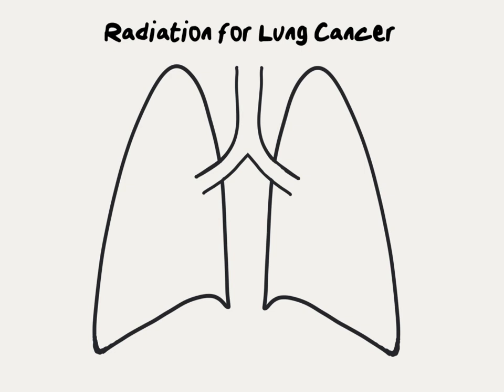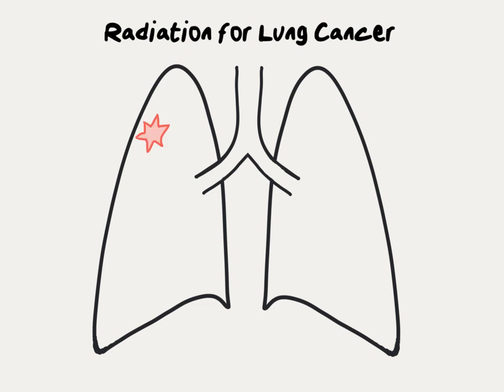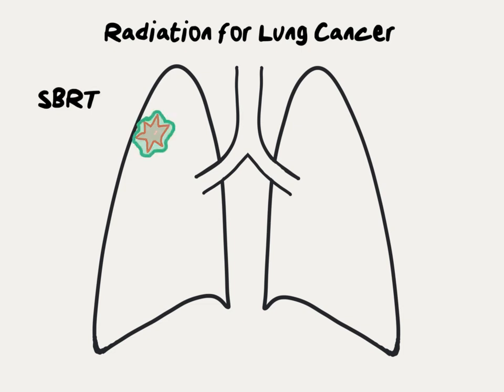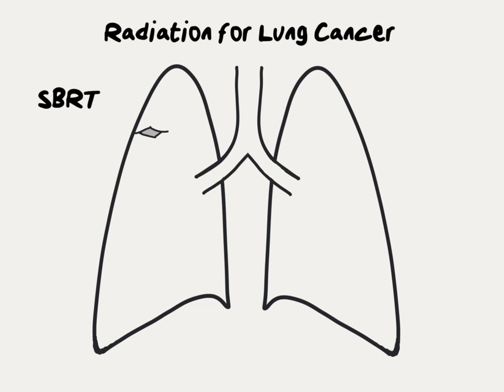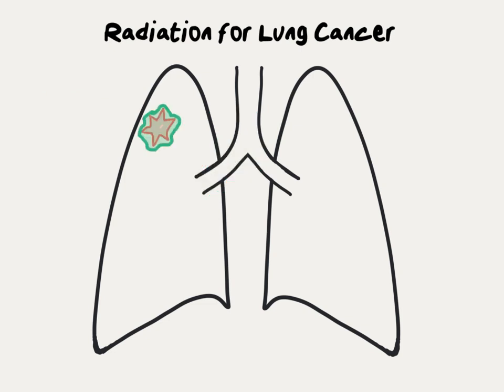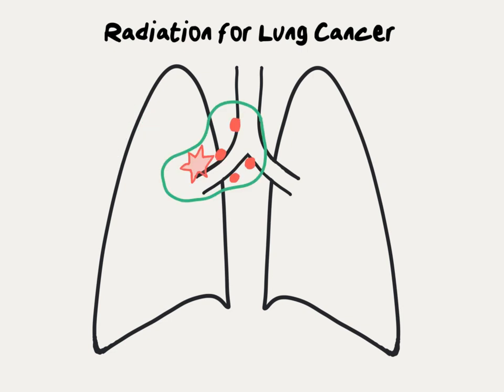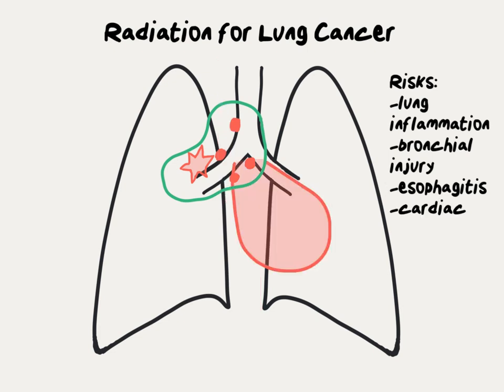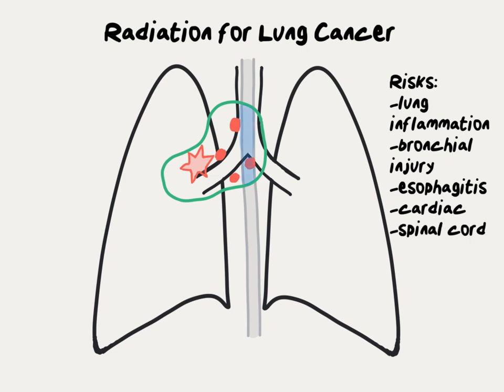Doctor Explains Radiation for Lung Cancer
In this video we review two types of radiation therapy for lung cancer, SBRT and EBRT.  We also review the common side effects of radiation  for peripherally located and centrally located tumors.